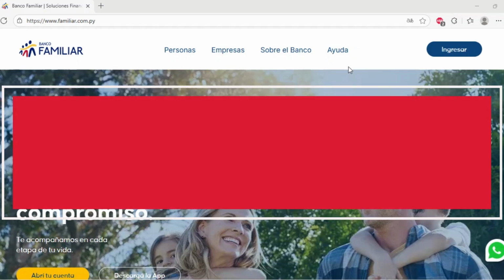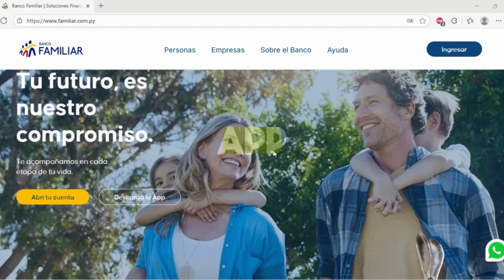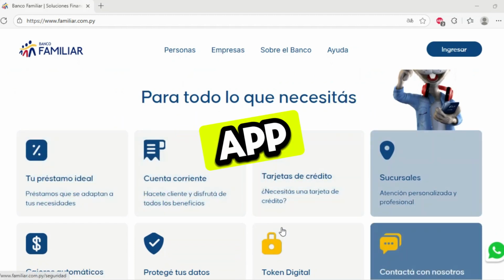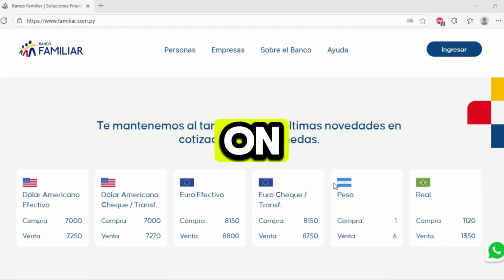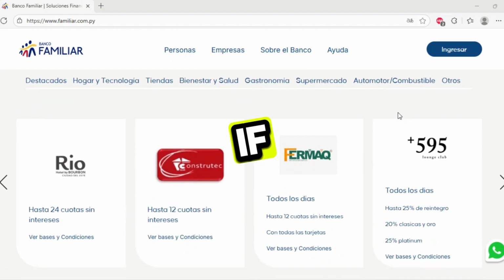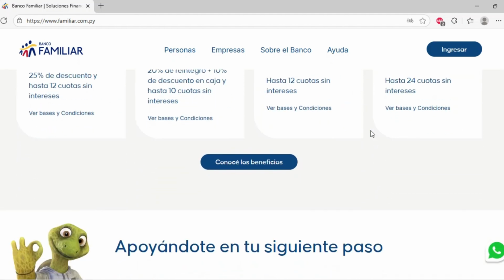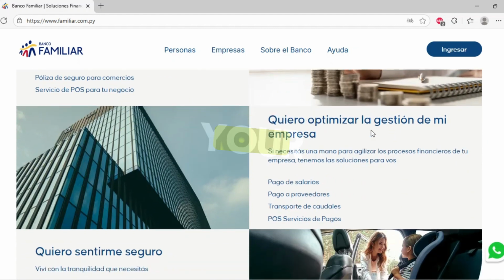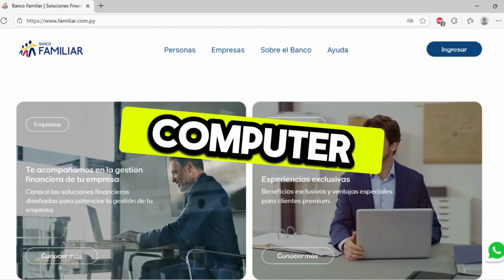How to Make a Bank Transfer from a Cell Phone 📱 Quick Guide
Need to send money fast using your phone? Here’s how to make a bank transfer right from your cell phone:

1. Open Your Banking App – Log in with your username and password.
2. Go to Transfers – Look for “Transfers” or “Send Money” in the main menu.
3. Choose the Recipient Type – Select if you’re sending to the same bank or another bank.
4. Enter Recipient Details – Add the person’s name, account number, and bank if needed.
5. Enter the Amount – Type how much you want to send.
6. Confirm the Transfer – Double-check the details and tap “Confirm” to send.
7. Save the Receipt – Screenshot or download your payment confirmation for records.

✅ That’s it! Your bank transfer has been sent using your phone safely and quickly.